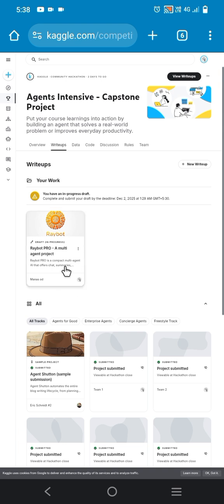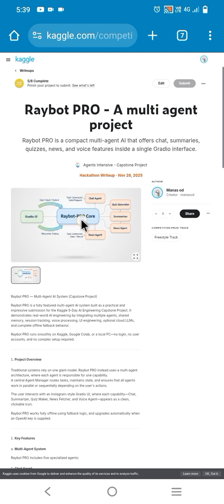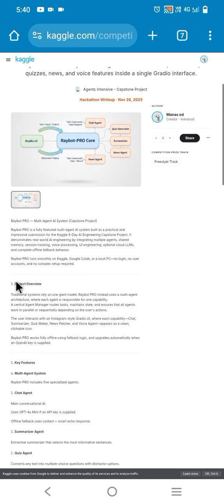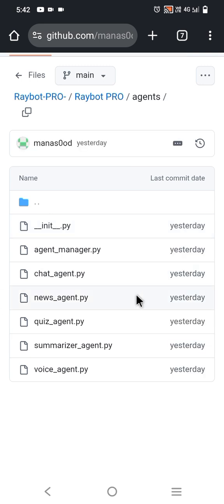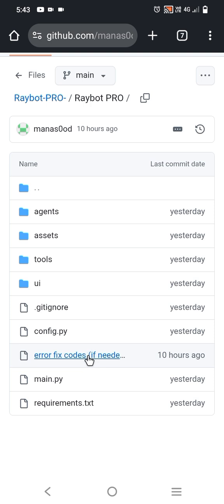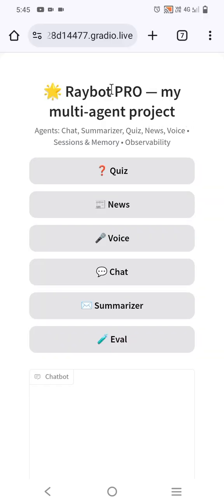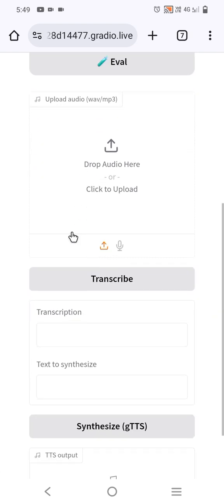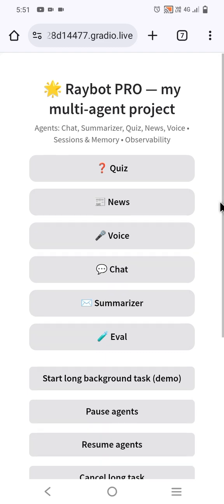𝗥𝗮𝘆𝗯𝗼𝘁 𝗽𝗿𝗼𝗷𝗲𝗰𝘁. Kaggle capstone project. Multi Ai agent ptoject by me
This is a project made by me. Raybot pro is a multi ai agent ai system which can work summarizer, quiz maker, news grabber, stt & tts whisper voice maker